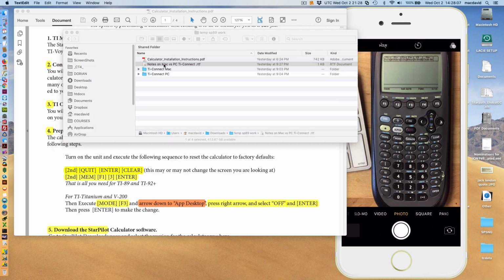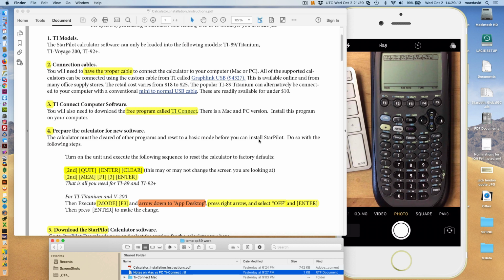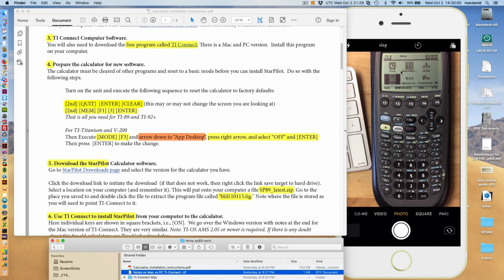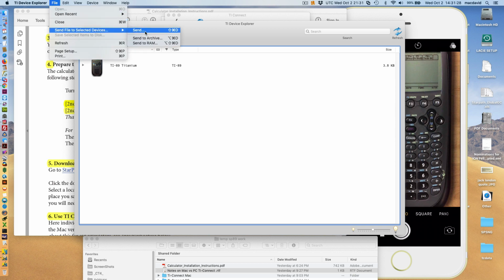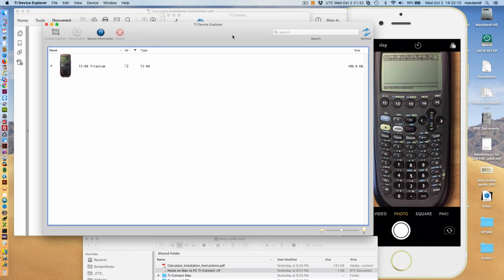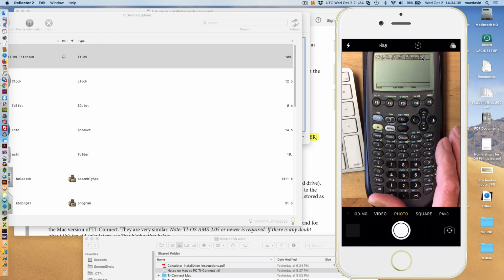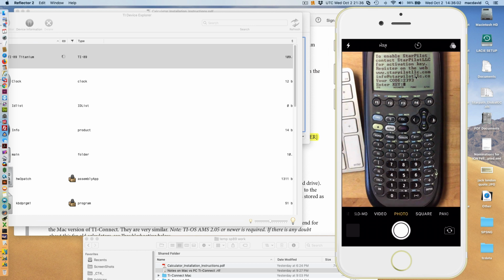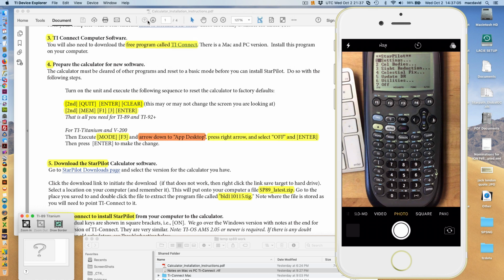Load Starpilot onto TI-89/Titanium Calculators using Mac TI Connect v 4.1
The suite of cel nav and piloting programs in the StarPilot 89 software can be added to a user’s own calculator with this procedure on a Mac. The Mac version of Ti-Connect is not yet as robust as the PC version, which would be the recommended one if you have both.  The latest source for Mac ver 4.1 is included with the software download notes at the above link. We recommend that you load the software to be sure it is installed properly before making the final purchase of the unlock key.  * * * Note that the calculator should not be plugged into the computer during the install of the TI-Connect software.